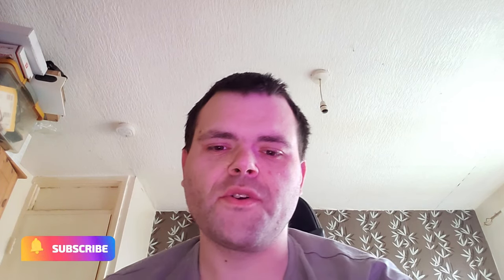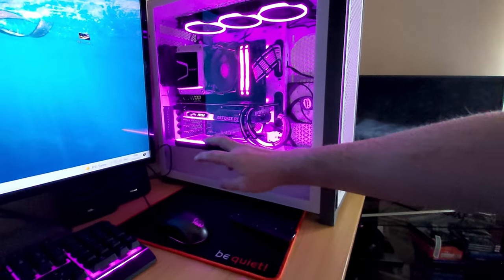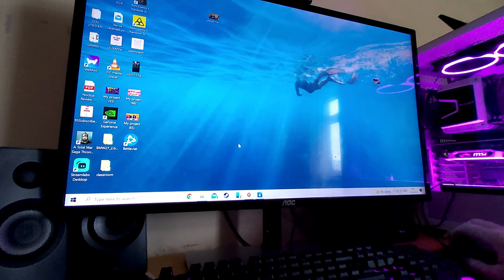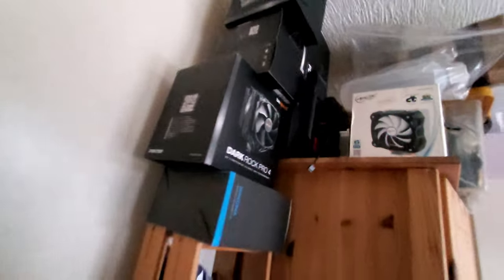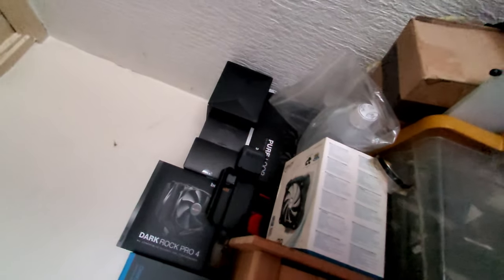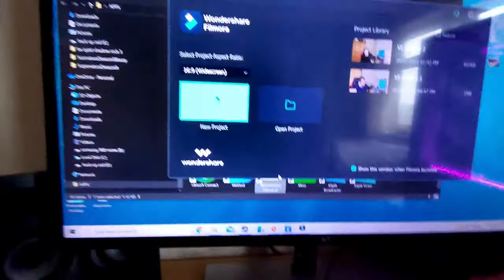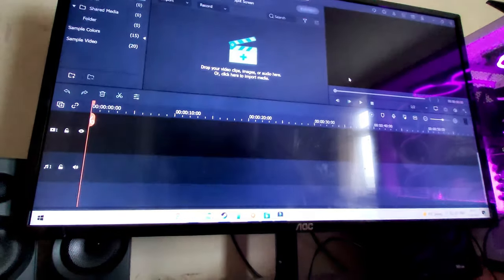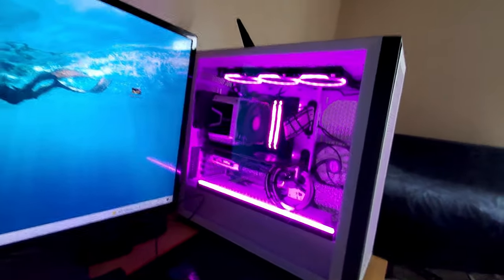Behind The scenes on How I Make My Videos and Future Changes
My Set Up & Behind The scenes
so I'm taking you along for a ride to see My Set Up & Behind The scenes and my process on how i make my videos Channel Updates